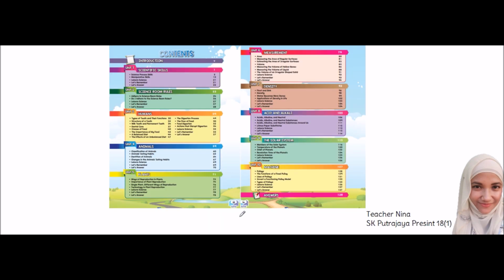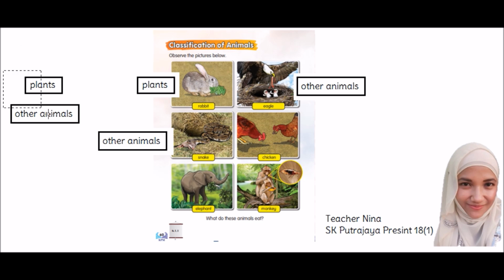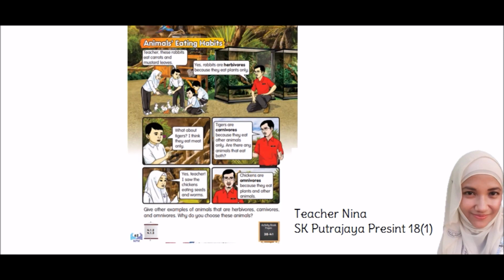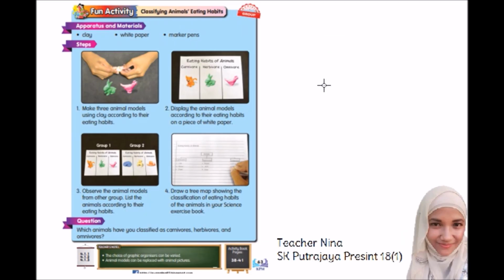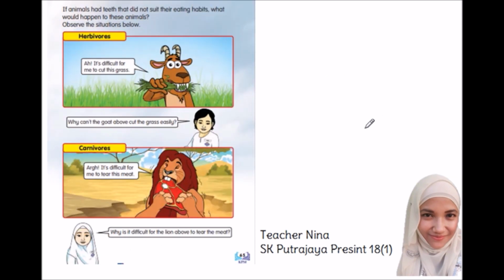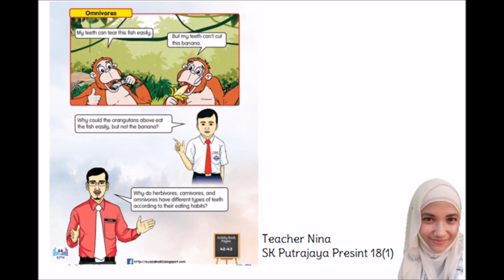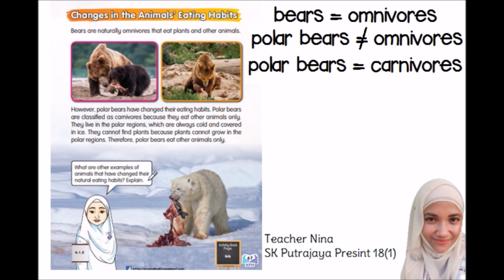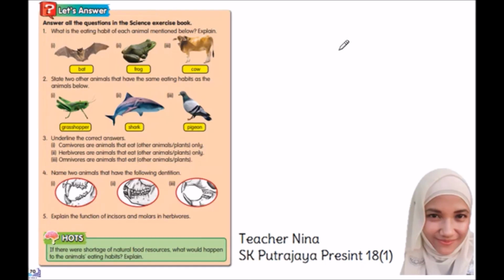Animals - SCIENCE YEAR 3 (DLP) - Textbook learning with Teacher Nina (pages 59-70)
Unit 4 of Science Year 3 DLP syllabus which cover the topics of Animals' Eating Habits, Classification of Animals, Dentition and Changes of Eating Habits.